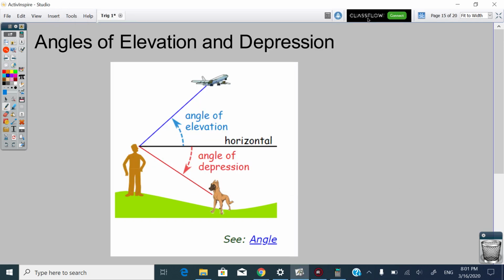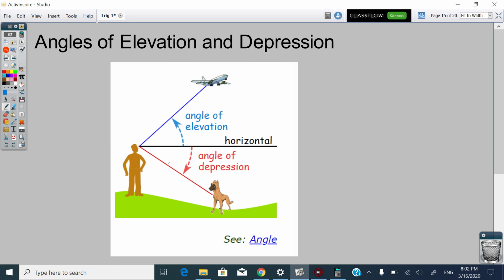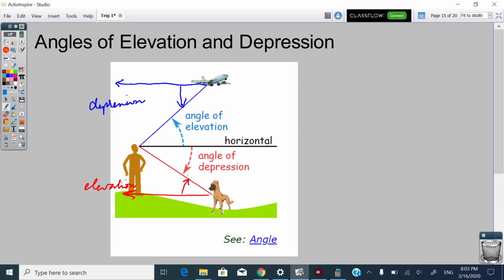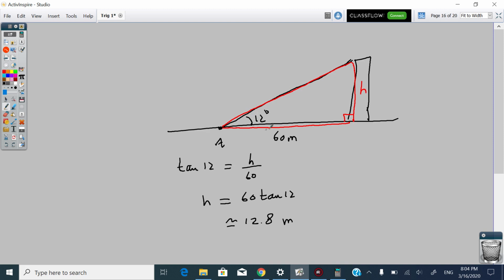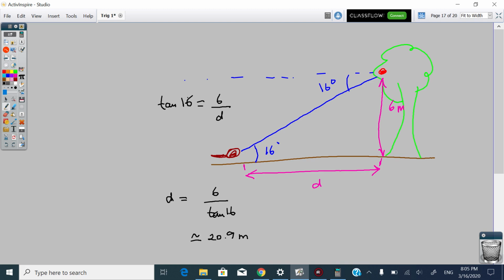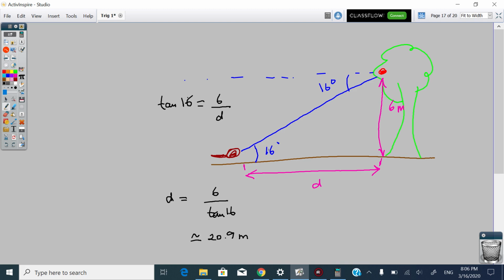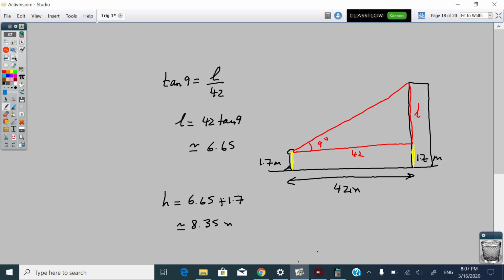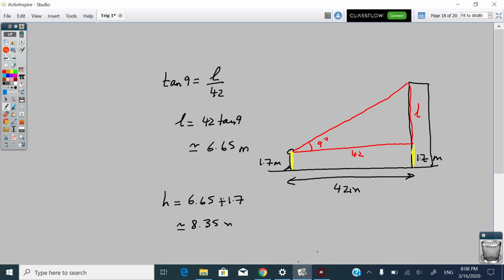Angles of elevation and depression.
Trigonometry to solve real-life problems.